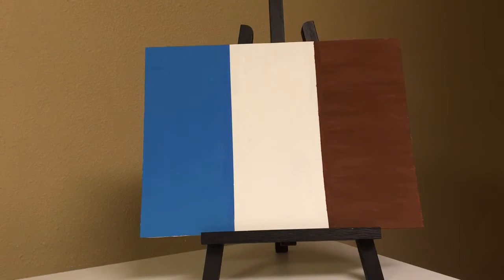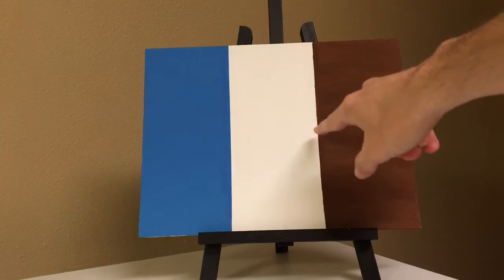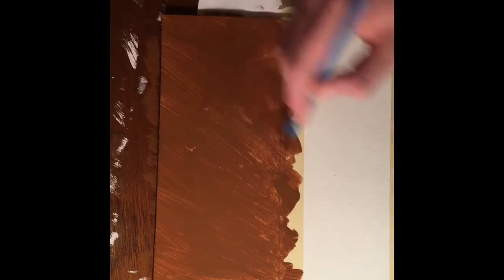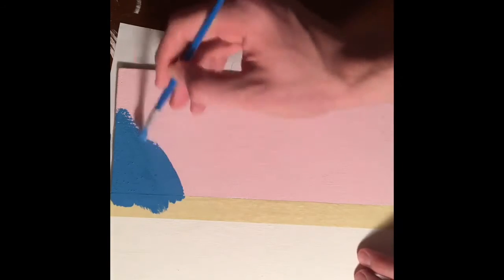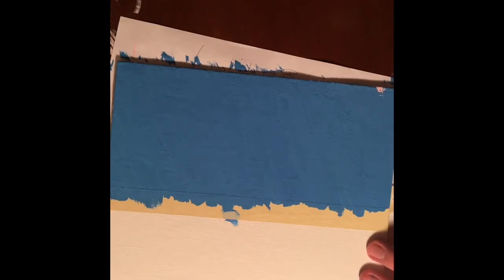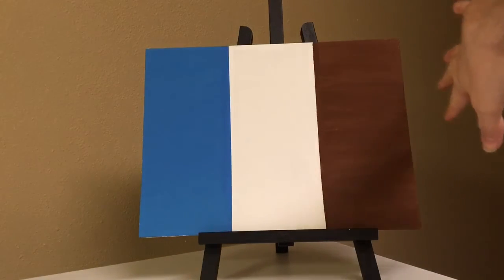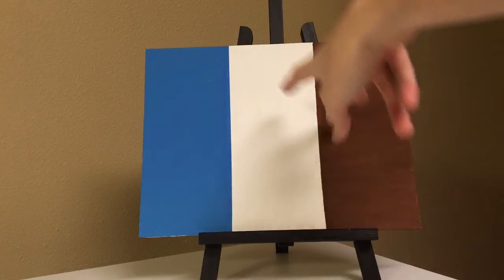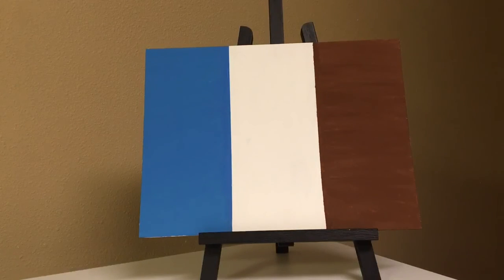Painting Background Ideas #1 - Three Panel Background (For Beginners)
Welcome to my Painting Background Idea series, this is episode #1!
In this episode, we demonstrate a super simple, yet elegant, background idea for beginners to try out. This is a three panel background, playing on the rule of thirds from photography!

While this was an acrylic background, there is no reason it wouldn't work with oil and watercolor also!

*MATERIALS USED (Amazon):*
Watercolor Paint (~$15)
9 x 12 Canvas (~$15 for 14)
Brush Set (~$5)
Table Top Easel (~$11)